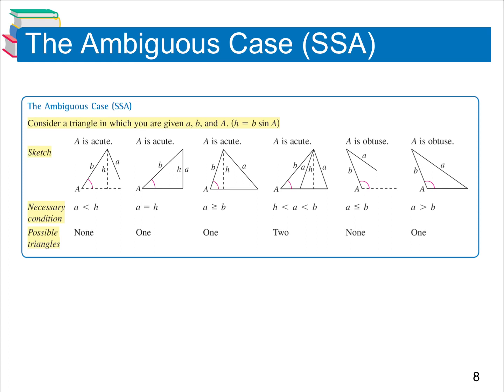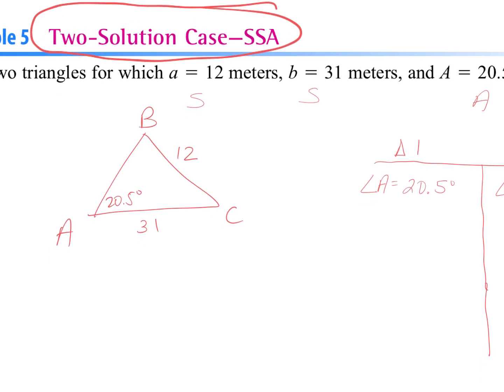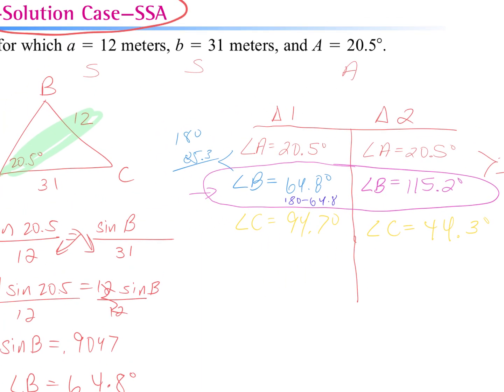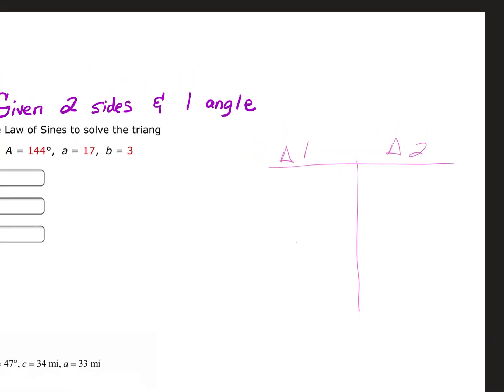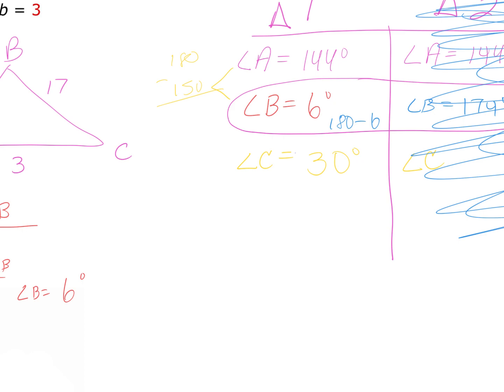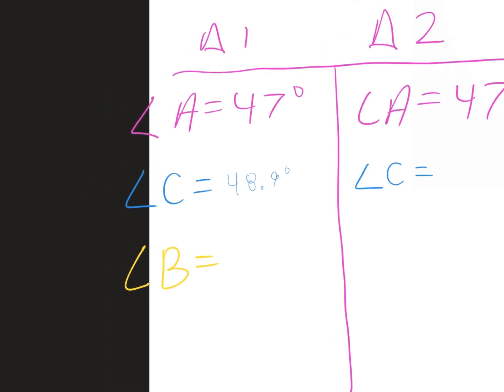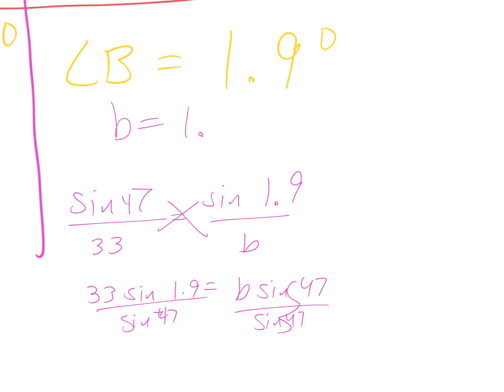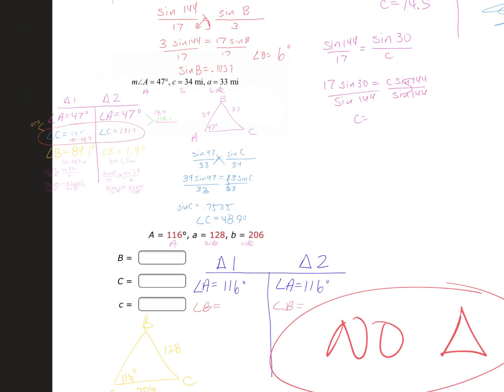01.27 PCH 6.1 Law of Sines PART 2